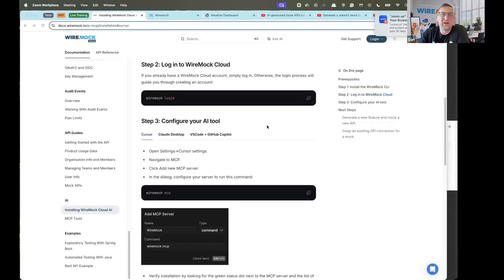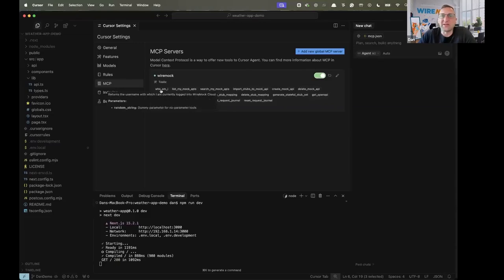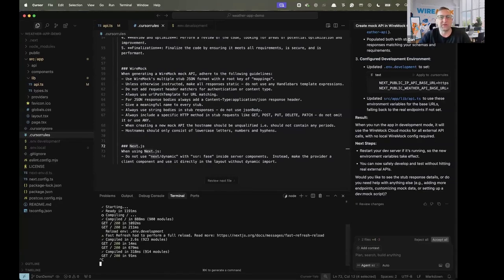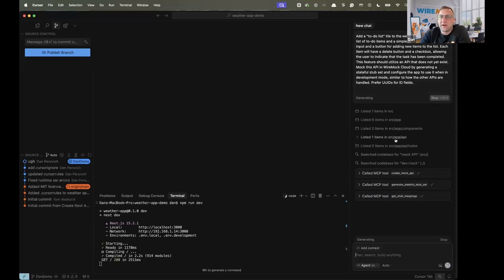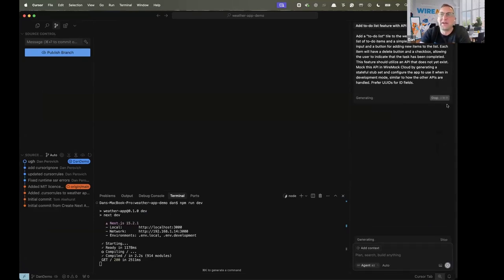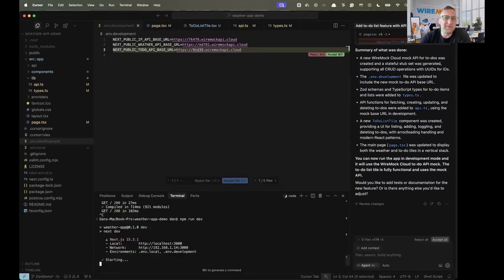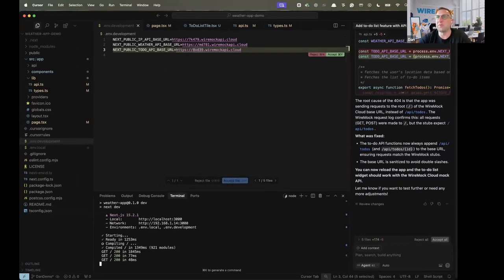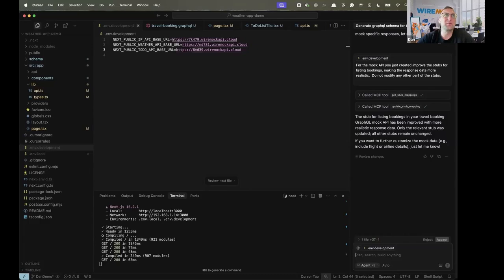Working with AI in WireMock Cloud - WireMock Live!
In the June session of WireMock Live!, Ethan and Dan demoed what you can do with WireMock Cloud and AI coding agents.